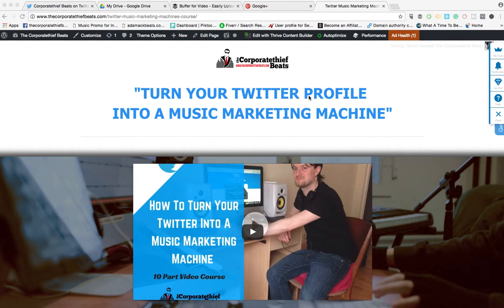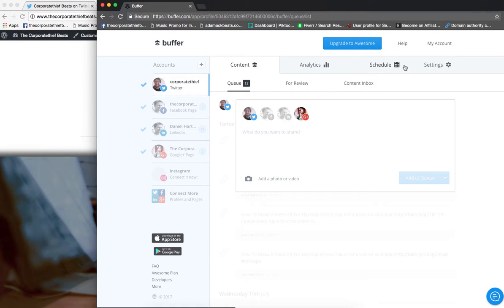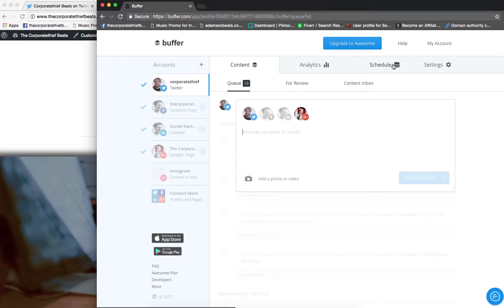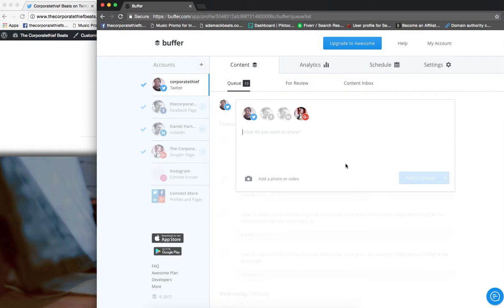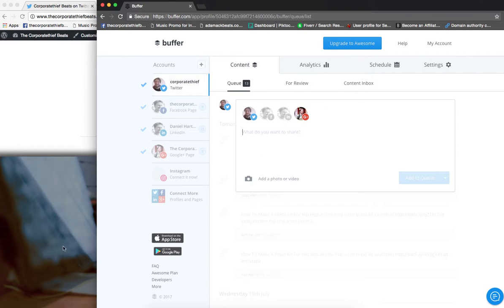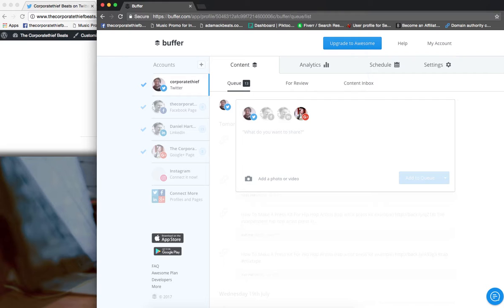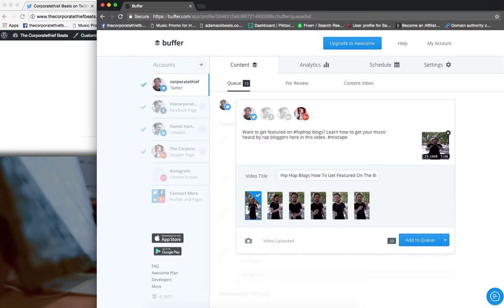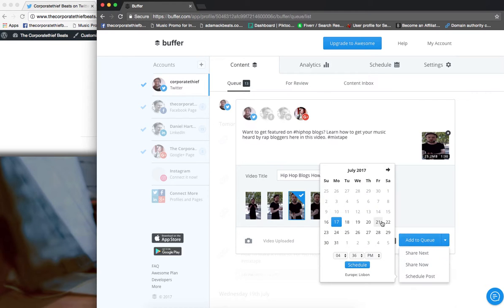Twitter Music Marketing Part 2 How To Schedule Videos Natively To Each Social Site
How To Promote Your Beats On Twitter